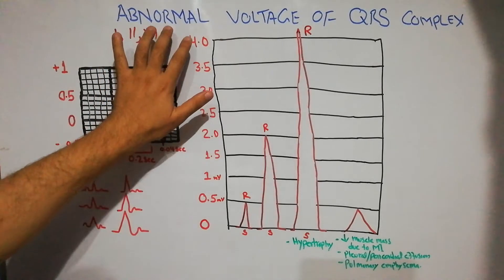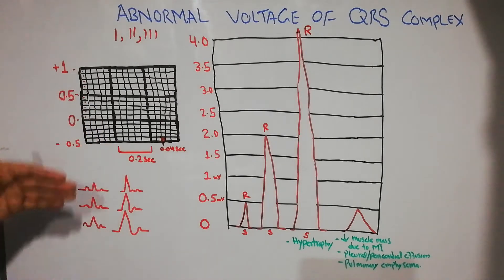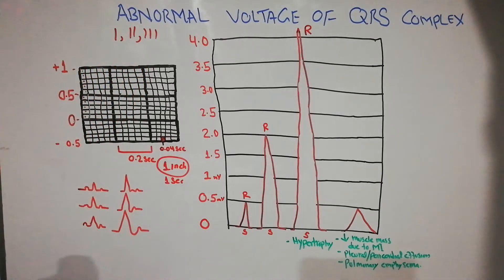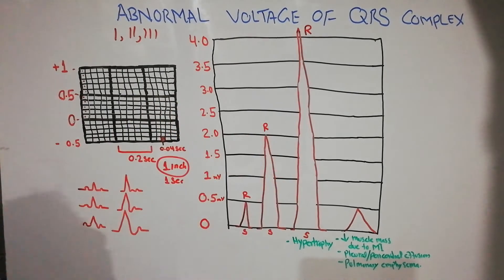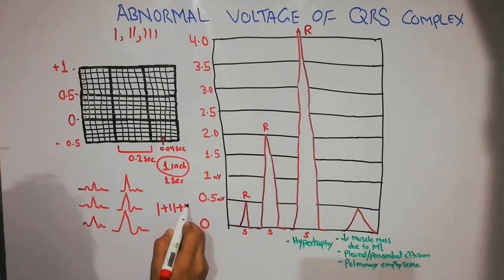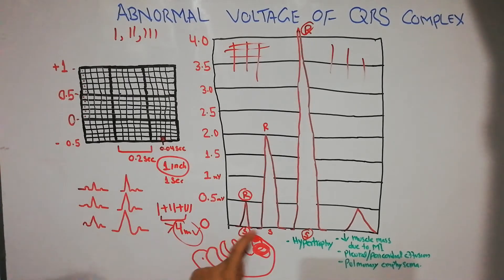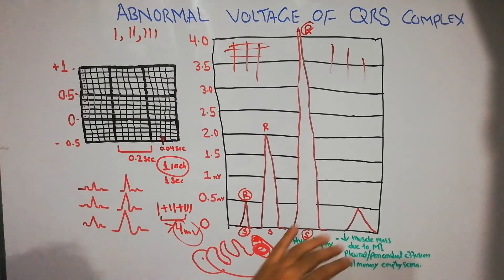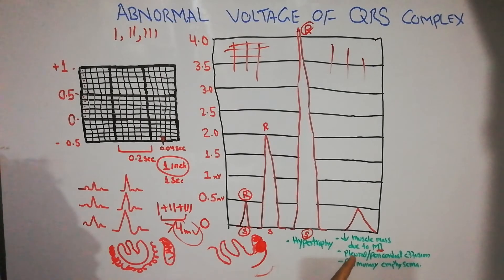CVS physiology 36.Causes of Abnormal voltage in QRS complex of bipolar limb leads,high & low voltage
In this lecture we are discussing the causes of high and low voltage of QRS complex in bipolar limb leads as well as the standard ECG paper calibrations